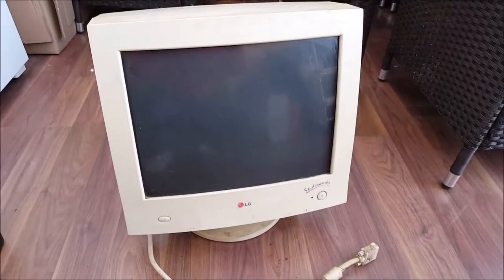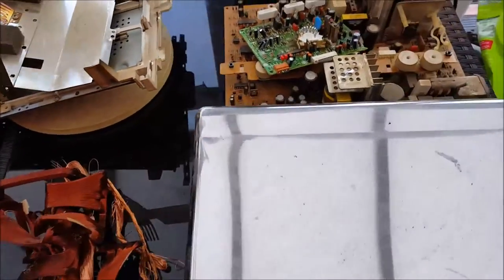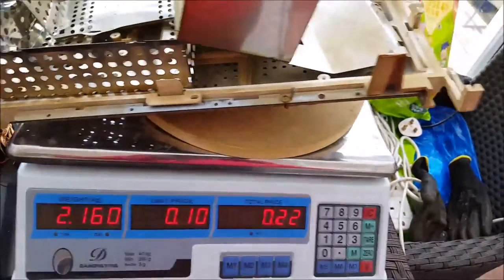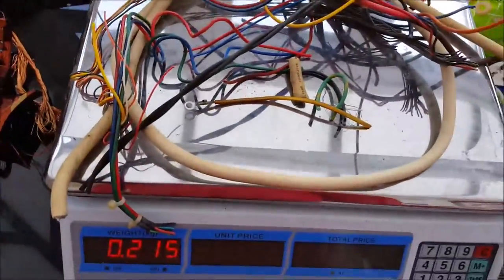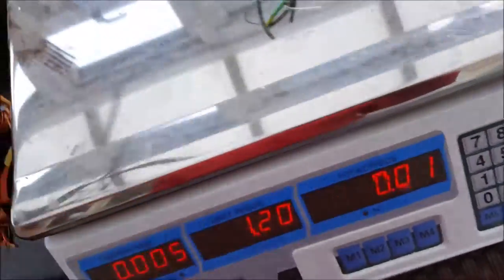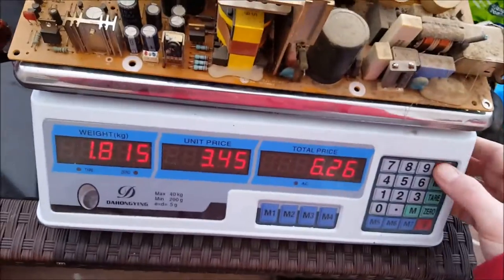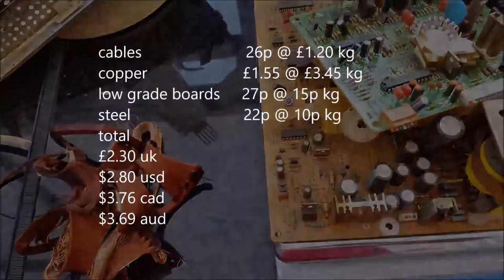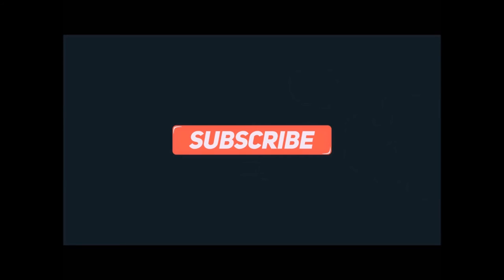scrapping out a crt monitor to determine its value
I'v been working out whats worth scrapping, in this video I'm tearing down a ctr monitor im in the process of making videos of loads of different items to see their value so hopefully this will help people determine weather its worth while to travel to get them im not making videos of how to tear them apart as thats the easy bit